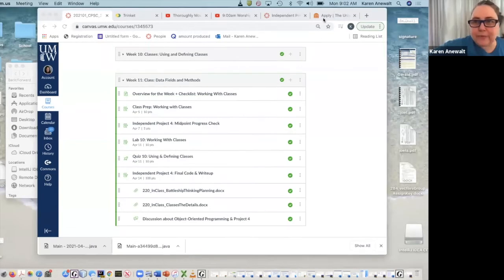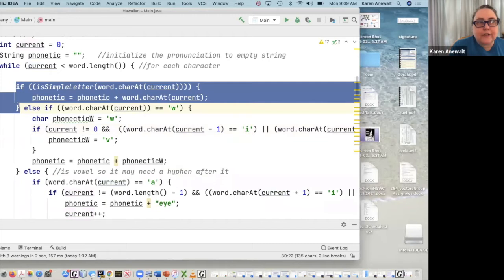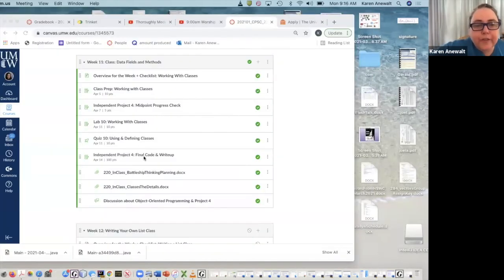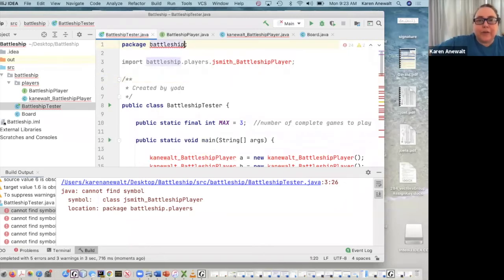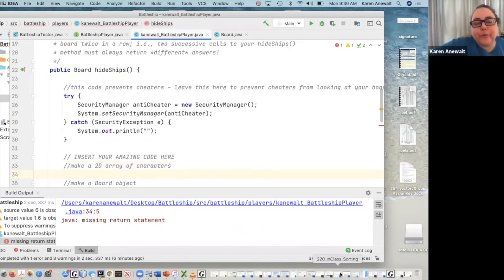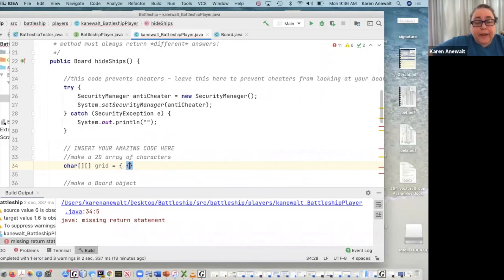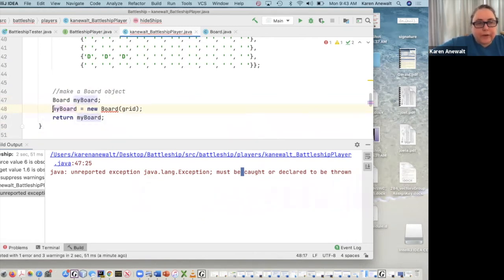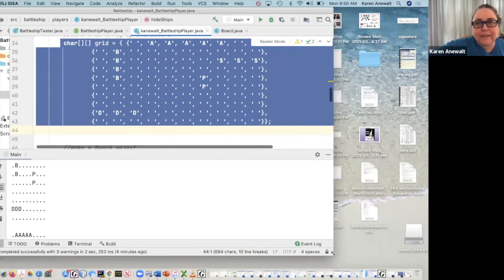220 April5 - Battleship